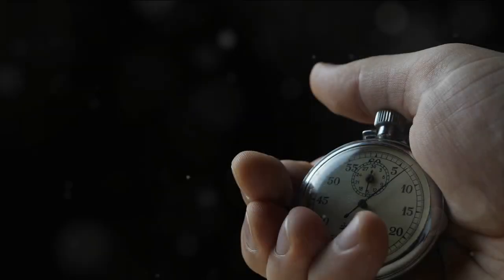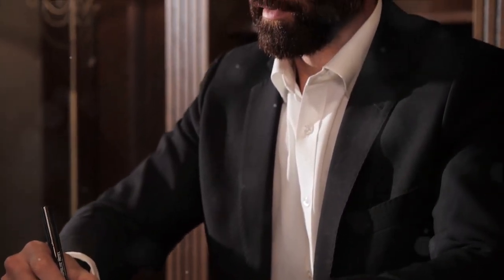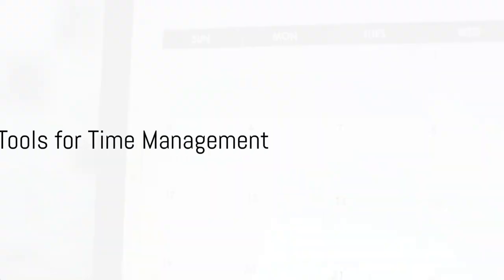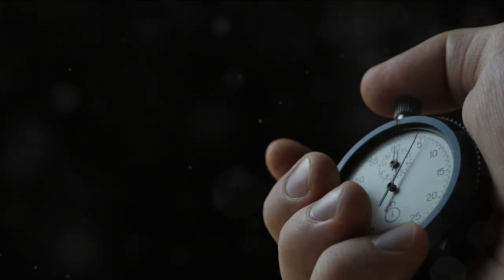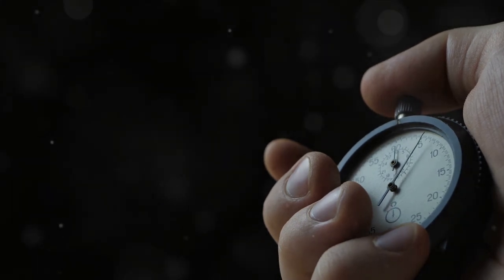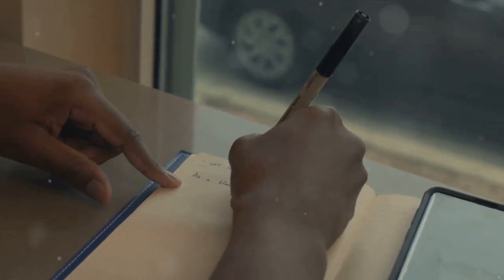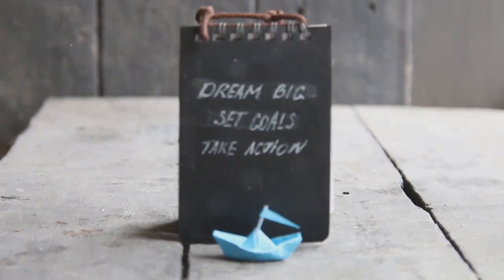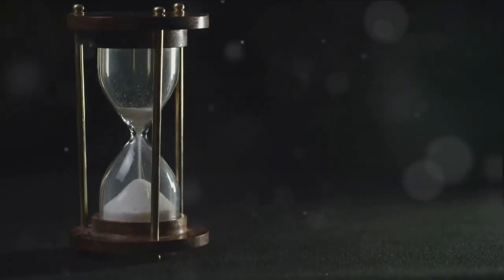Mastering Time Management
WealthMindset, FinancialEmpowerment, AmbitiousGoals, SuccessJourney. In a world filled with endless distractions and pressing deadlines, mastering time management is the key to unlocking your full potential. Join us on a transformative journey as we delve into the challenges of time management, explore effective techniques like the Pomodoro Technique ⏲️ and the Eisenhower Matrix 📊, and unveil the power of time blocking ⏰. Discover invaluable tools for optimizing your time and learn from high achievers who have harnessed the art of time management. Together, let's embrace the power of time management to elevate our productivity and achieve extraordinary success! 🌟
Unlocking Success: Mastering Time Management by WSB

OUTLINE:

00:00:00 The Challenge of Time Management
00:00:32 The Pomodoro Technique
00:00:54 The Eisenhower Matrix
00:01:15 Time Blocking
00:01:32 Tools for Time Management
00:01:51 Learning from High Achievers
00:02:10 The Transformative Power of Time Management